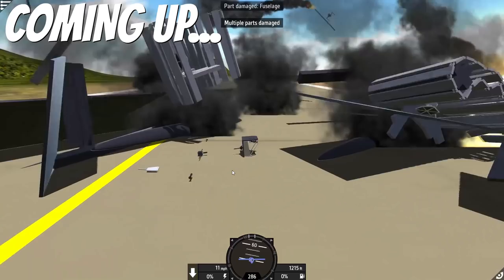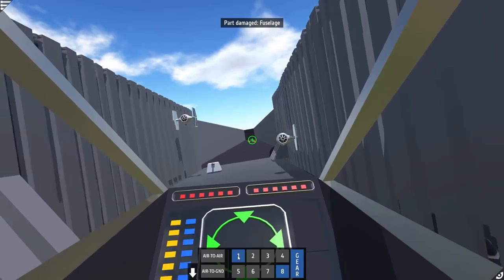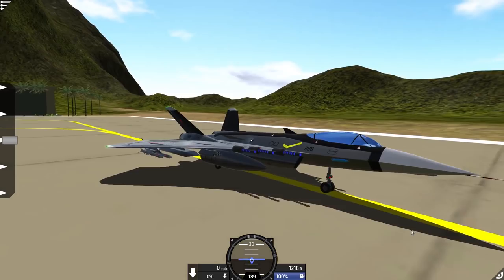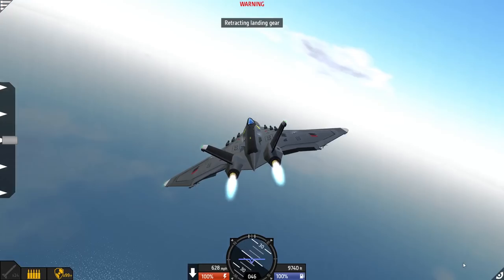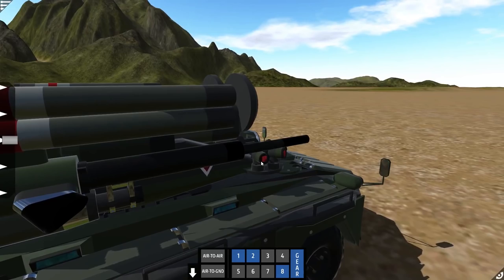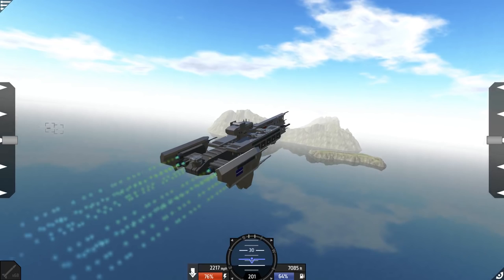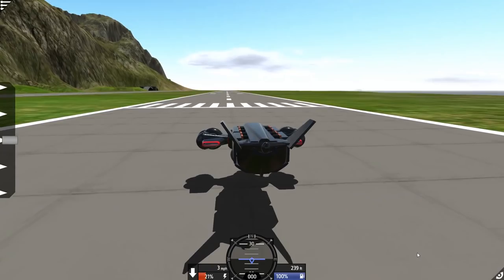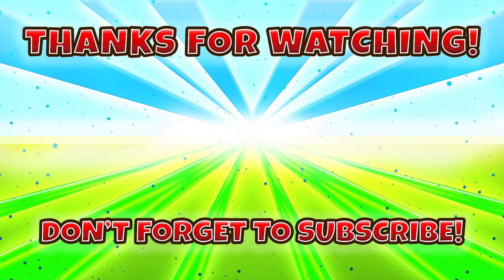STAR WARS X-WING DEATH STAR TRENCH RUN! - Simple Planes Creations Gameplay - Best Creations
STAR WARS X-WING DEATH STAR RUN GAME! - Simple Planes Creations Gameplay - Best Creations

Welcome to Camodo Gaming's Let's Play of Simple Planes.
About Simple Planes. This is a creative building game where you can build and battle planes, tanks, ships and any other vehicle you could imagine.

Last Video:
Brick Rigs Train Plow:

Design and attach wings and then strap yourself into the cockpit and see how it flies.